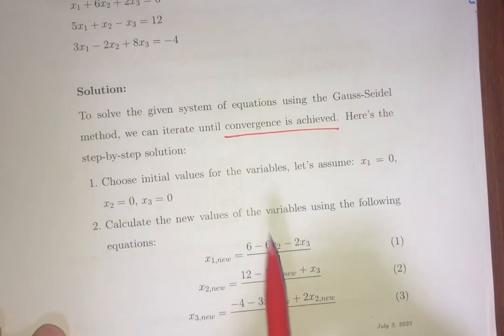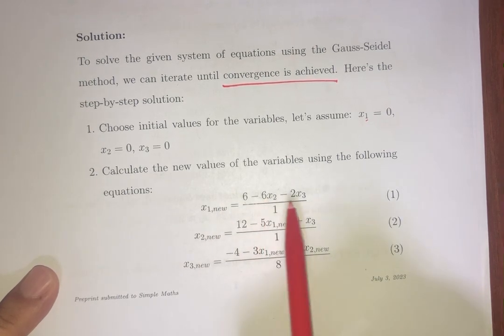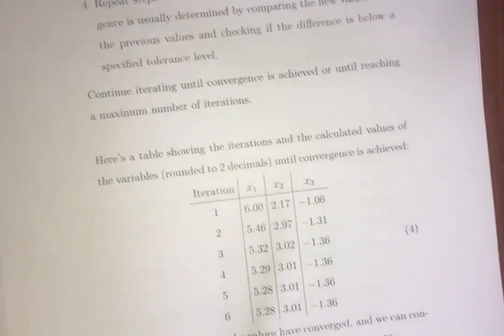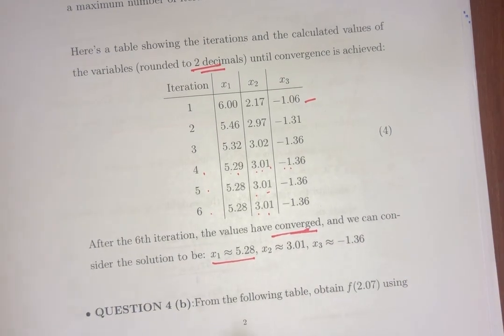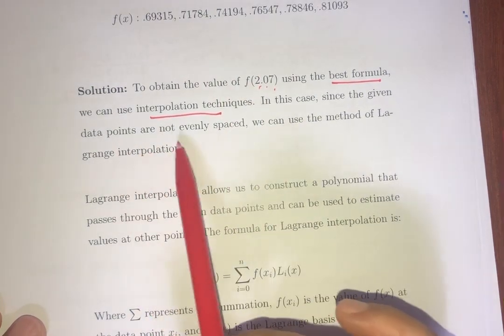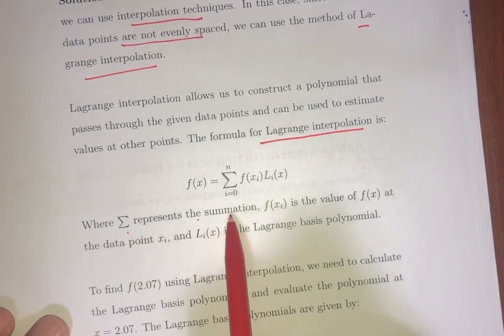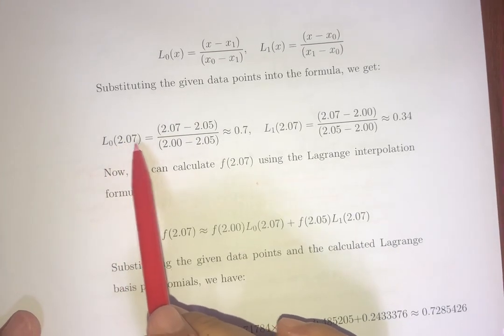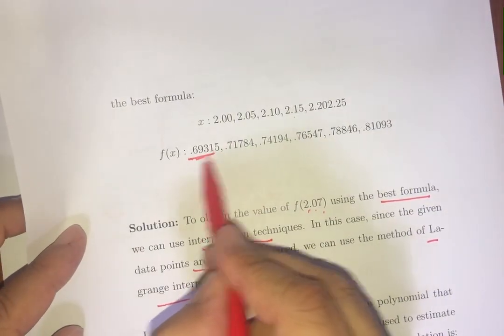HPAS 2019 MAIN PAPER MATHEMATICS II Q5 a-b